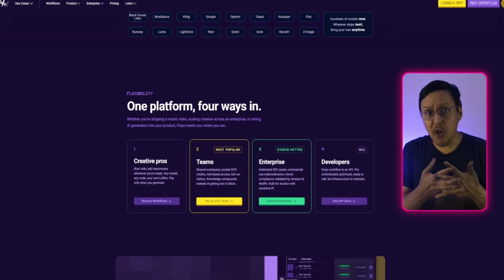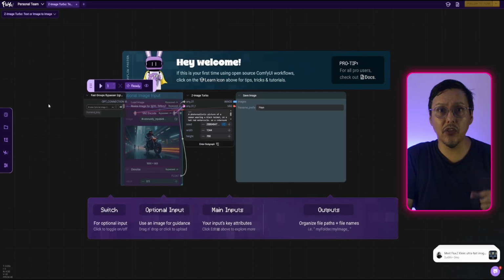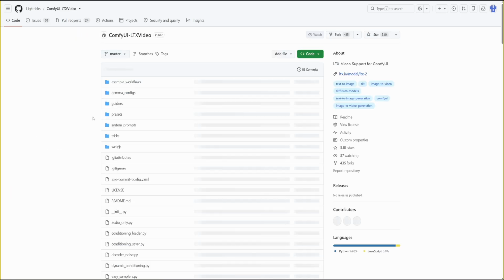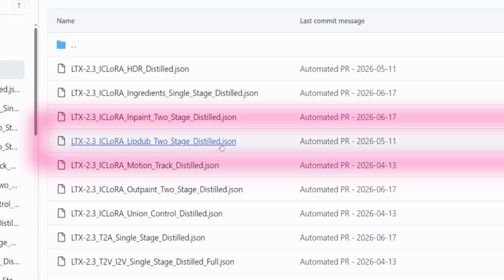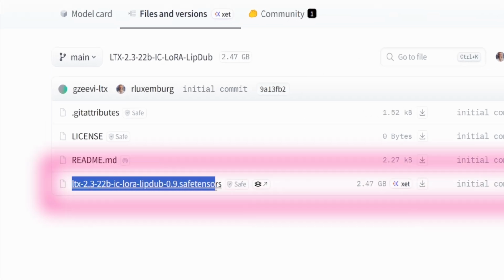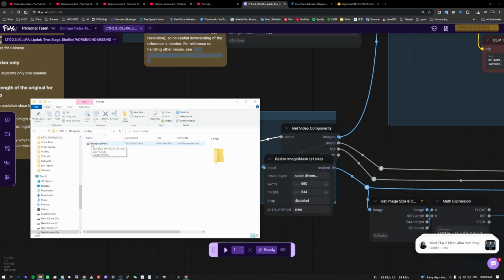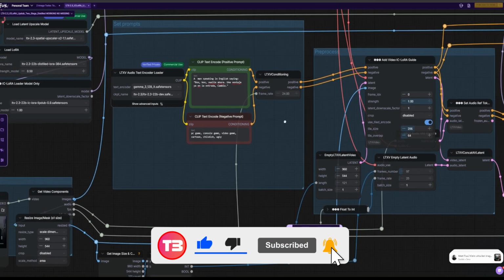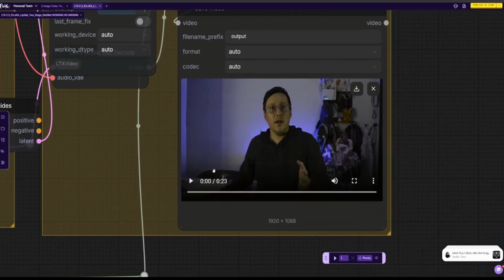LTX 2.3 and LipDub LoRA: The secret behind perfect AI lip-syncing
Did you know you can dub any video into another language with perfect lip-syncing, without needing to download anything to your computer? In this tutorial, I show you step-by-step how to use the LipDub LoRA alongside the LTX 2.3 model in ComfyUI, running everything in the cloud thanks to Floyo.ai.

I explain how to create a Floyo.ai account, navigate the cloud-based ComfyUI interface, and build a workflow from scratch using the LipDub LoRA to automatically translate and clone voices—without needing a reference audio file. We download the official workflow from the LTX GitHub repository, load the necessary LoRA from Hugging Face, configure the reference text, and generate a video dubbed from Spanish to English with excellent lip-sync quality.

If you're interested in AI for content creation, automated AI dubbing, and cloud-based ComfyUI tools, this video is for you. You'll find the link to try Floyo.ai for free for 30 days in the description.

👉 Don't forget to check out the other AI tutorials on my channel to keep learning how to get the most out of these tools. 00:00 - Introduction to Floyo.ai and ComfyUI in the cloud
00:33 - Tour of the ComfyUI interface
01:03 - Workflow library and folders
01:37 - Setting up the LipDub + LTX 2.3 workflow
02:03 - Locating the LoRA on the LTX page
02:55 - Downloading the workflow from GitHub
03:47 - Loading the workflow into ComfyUI
04:08 - Manually adding the missing LoRA
04:40 - Uploading the LoRA from Hugging Face
05:04 - Verifying the workflow runs without errors
05:35 - Uploading the original video
06:55 - Configuring text and running the workflow
07:43 - Generating the dubbing with LTX 2.3
08:28 - Result: Lip-sync and voice cloning
09:11 - Closing, free trial, and discount

Follow me 👉
My second YouTube channel (In Spanish):

Código: gilingyu30